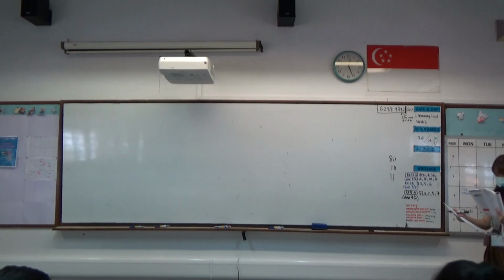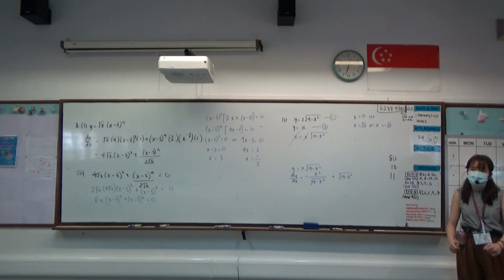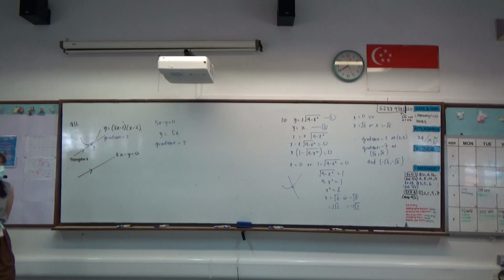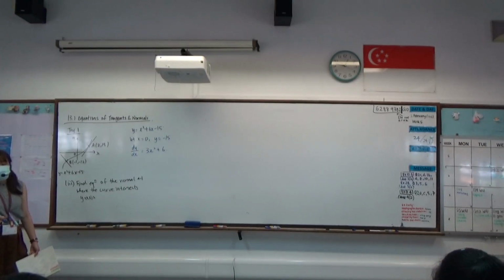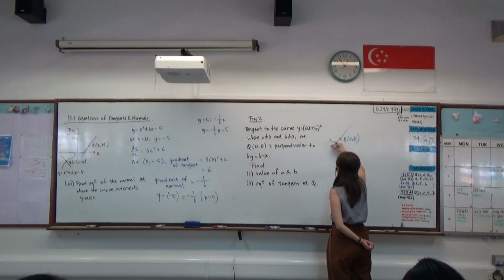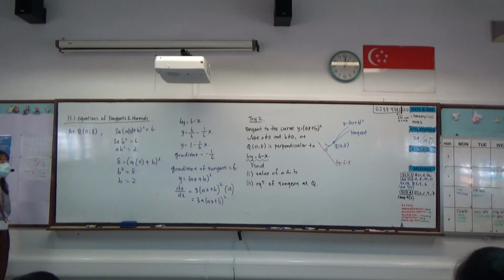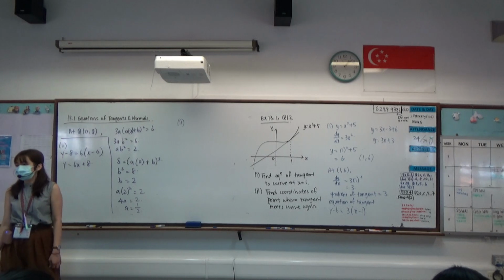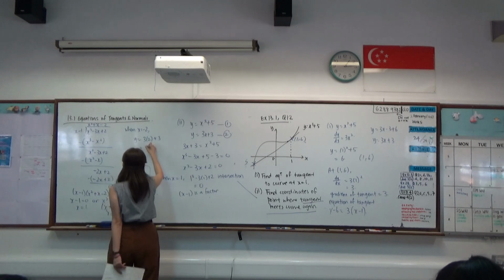Chpt 13.1 Equations of Tangents & Normals